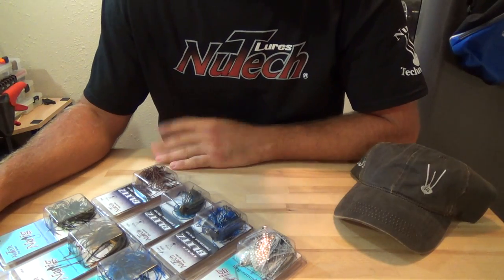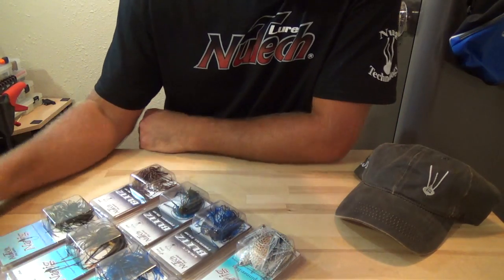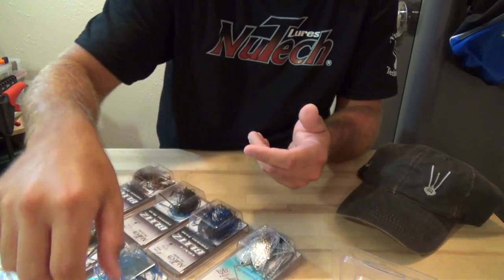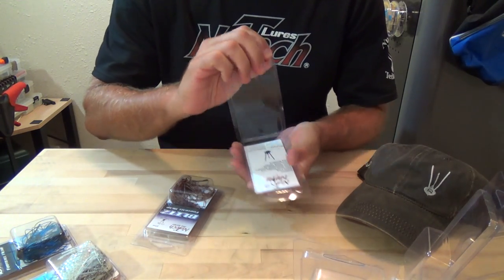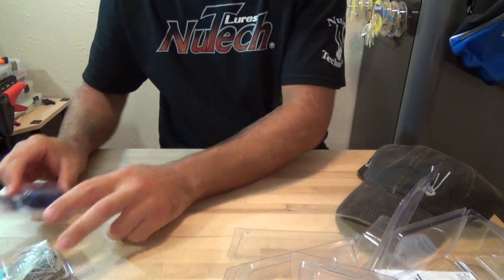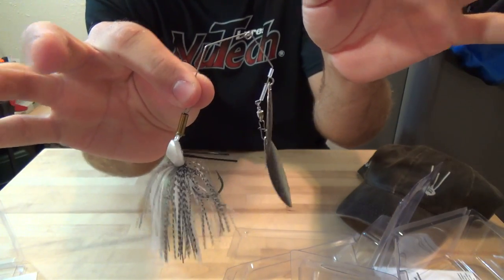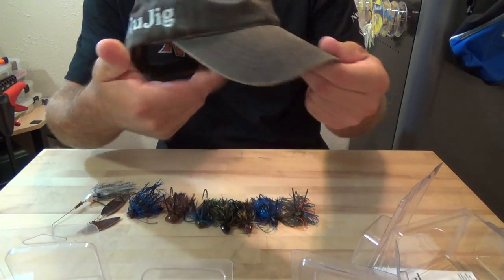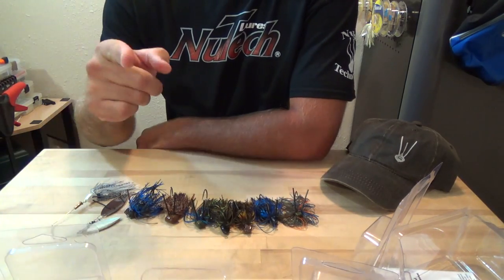***CLOSED***NuTech Lures Give Away (TackleJunky81)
Check me out on Facebook James V LoDuca, the link is on my channel.

Good luck!!  Winner will be drawn next Sunday (10/12/14).